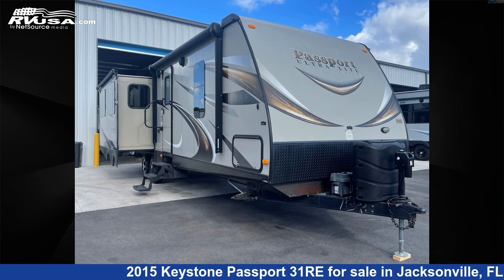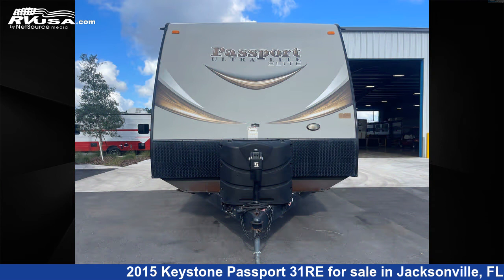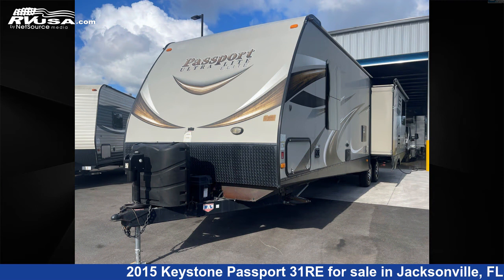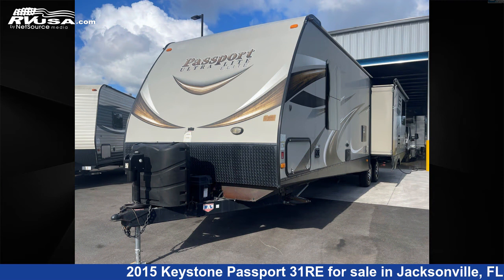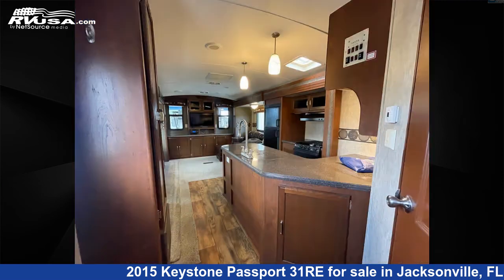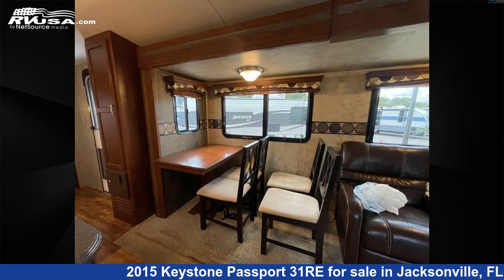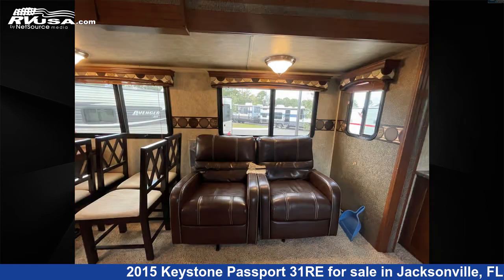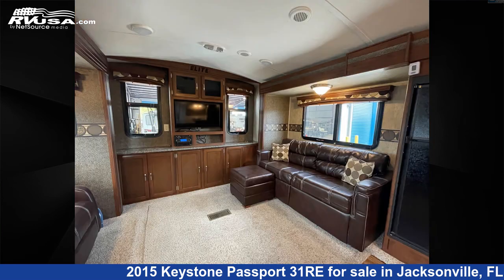Unbelievable 2015 Keystone Passport Travel Trailer RV For Sale in Jacksonville, FL | RVUSA.com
This 2015 Keystone Passport 31RE is a Travel Trailer RV. It is located in Jacksonville, FL 32065 and is offered for sale by Travelcamp of Orange Park South. This Used Keystone Is 35' 0" in length and features 2 slideouts, sleeps 4.The unloaded weight of this 2015 Keystone Passport 31RE is 6307 lbs.

Travelcamp of Orange Park South is a dealer for brands like: Cruiser RV, Forest River, Gulf Stream, Heartland, Keystone, Palomino, Riverside RV, Sunset Park RV and offers the following rv services: Parts/Accessories, Service. They stock rv types such as: Class A, Fifth Wheel, Toy Hauler, Travel Trailer. For more information and pricing on this unit, To see all units available for sale by Travelcamp of Orange Park South,